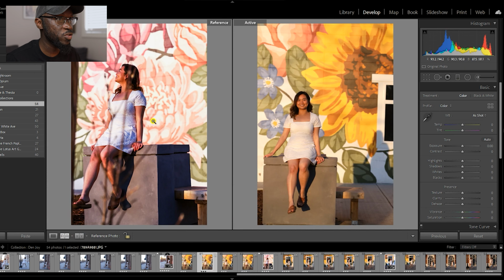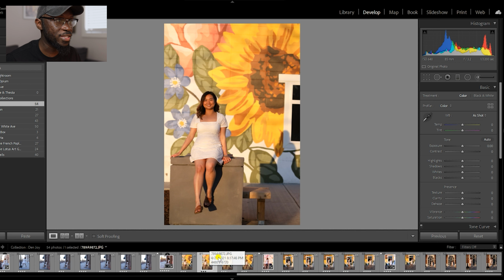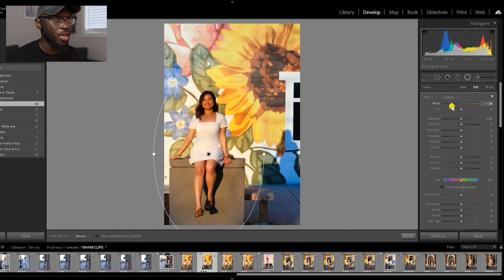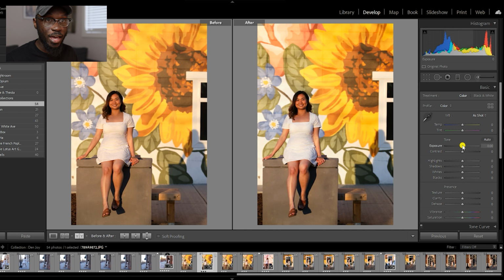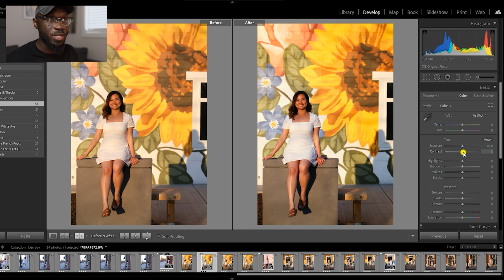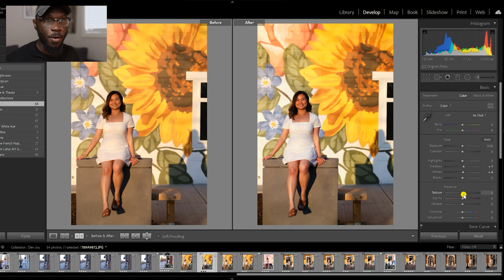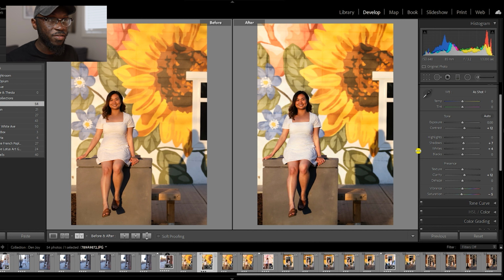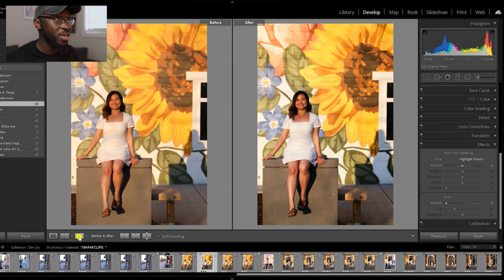Watch Me Edit | Lightroom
Watch me edit a picture from a previous portrait shoot I did. I've picked up some tips while editing in Lightroom that may be helpful in your photography. I enjoy portrait editing so I am looking forward to sharing it with you.

Model: @denjoyb2

Personal: Dmad_20
Photography: Optical_opium